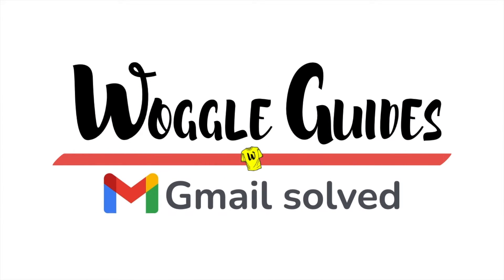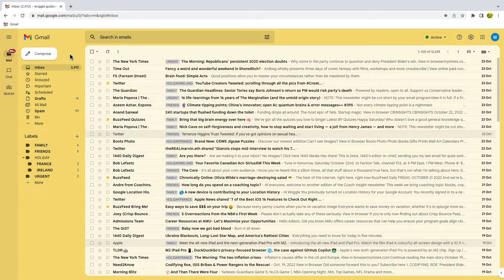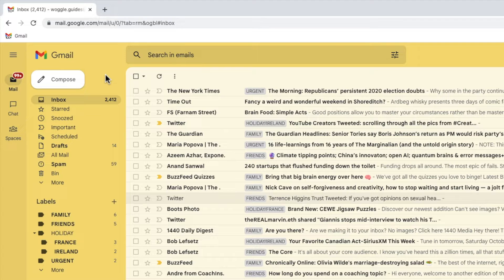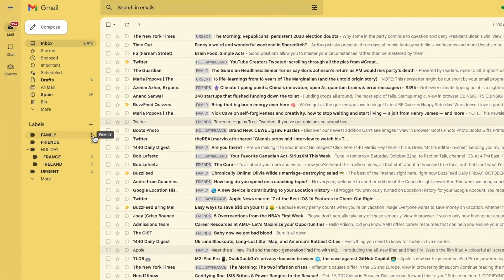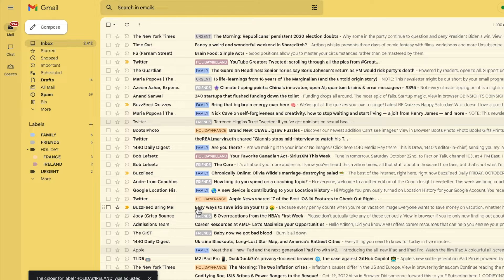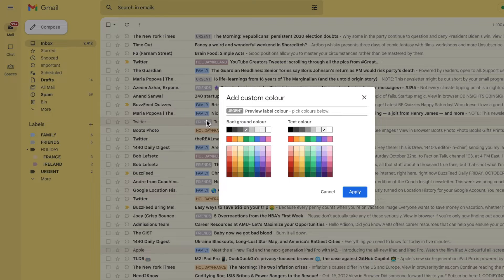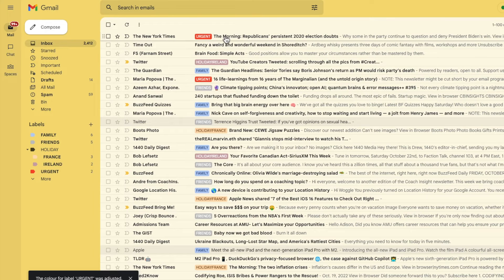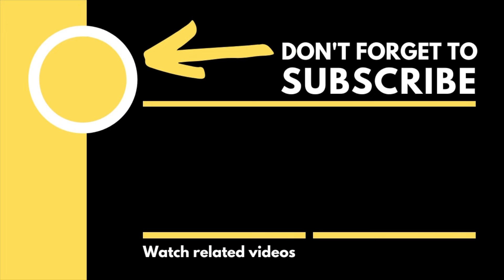Color code your labels on Gmail to help organise your inbox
In this guide, I’ll explain how you can quickly add colour to labels in Gmail to help organize your inbox

🕔  Key Moments
00:00 | Introduction
00:14 | How to add colour to labels in Gmail
02:49 | Wrap up